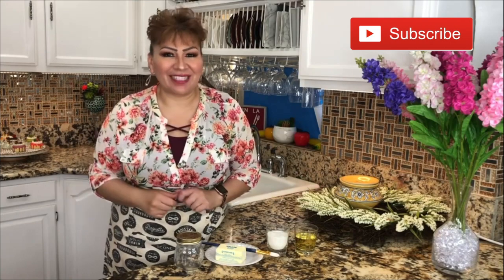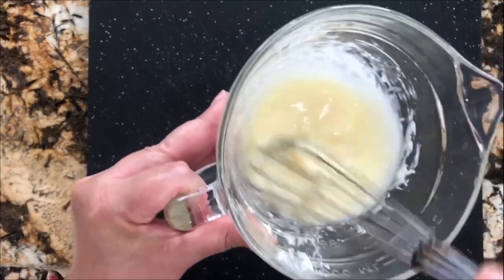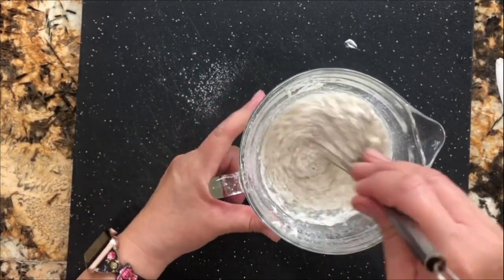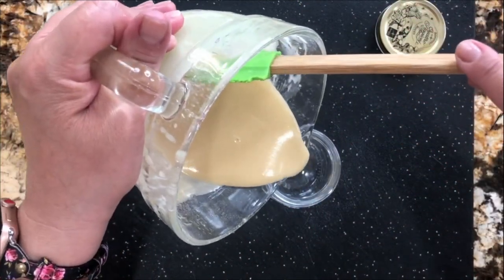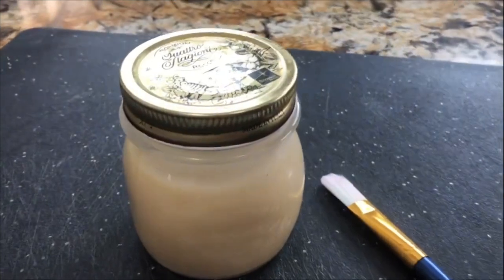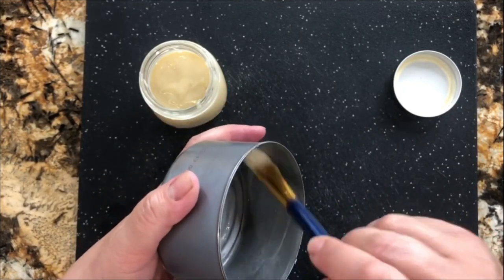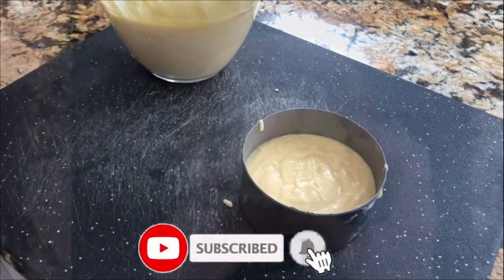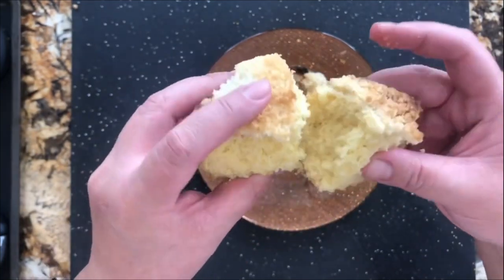Homemade Non Stick Baking Cream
Homemade Non Stick Baking Cream. Hello my friends today I'm going to share with you a very specific and basic recipe for homemade non-stick baking cream that you can use an all of your baking recipes. If you are tired of mixing your batter, put all of that into a mold that you can put inside of your oven only to have your cake fall apart as you take it out of your mold, well this recipe will fix all of that.  This homemade non-stick baking cream is going to make baking and unmolding so simple and so easy, so that every time you bake a delicious treat, they come out whole without any of it missing. I can't wait for you to try this.  in this video recipe I will show you step-by-step how to make homemade non-stick baking cream with ingredients you can easily find your local supermarket or with ingredients you might already have at home. So lets get started!

Homemade Non Stick Baking Cream Recipe

1/2 cup of all purpose flour
1/2 cup of vegetable oil
1/2 cup of unsalted butter
1 glass cup with lid